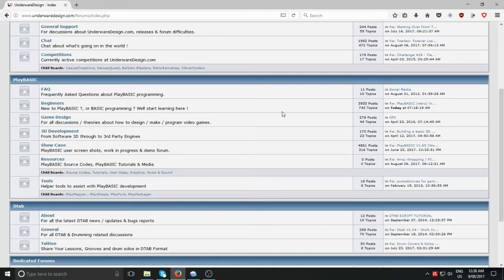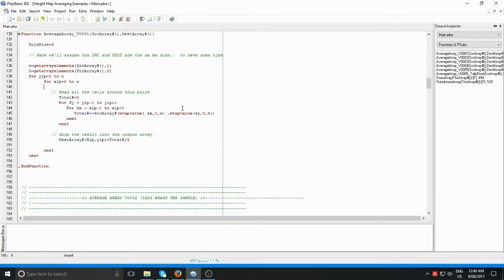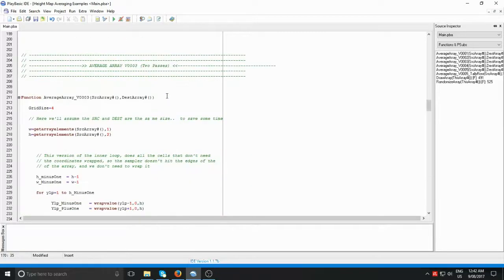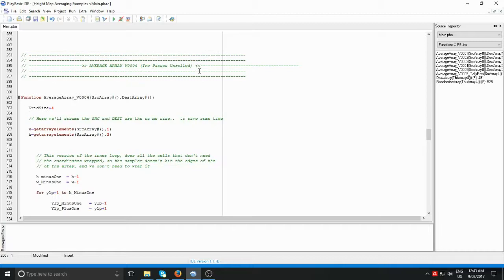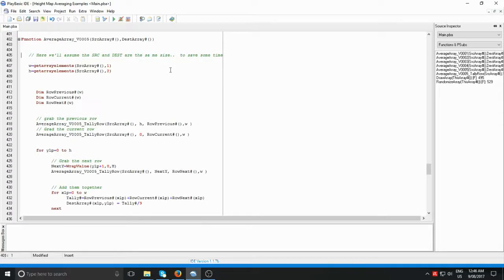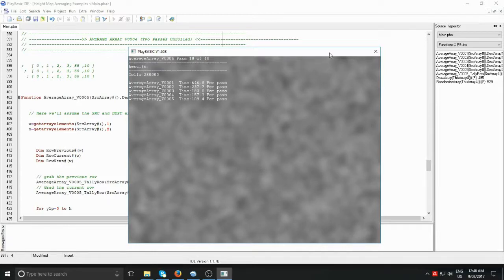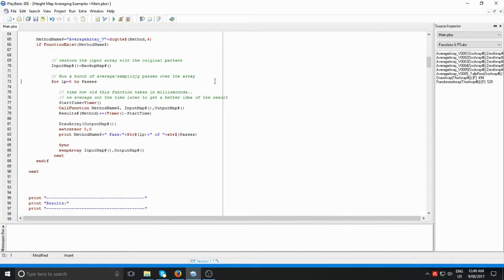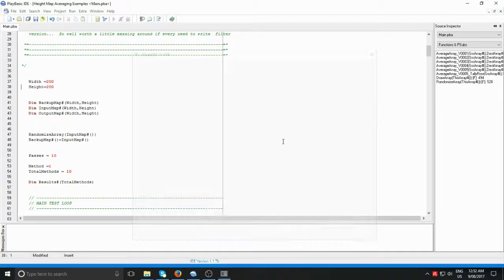PlayBASIC Live: Array Filtering optimization Ideas (2017-08-09)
This example contains a few different ideas for how you might remove some  coordinate wrapping and double reading that occurs writing filtering routines
   over arrays

  The program has a 2D array full of colour values, the array is then  averaged by filtering each cell with the cells around it.  This is done 10 times to get some idea of how long the process takes.  So we have the simple version, which is slow through to a slightly more cumbersome versions.  The best  way is to not re-read cells over and over so if you cache scan lines it can  work a lot quicker.  The version runs is around 6 times faster than the naive version...  So well worth a little messing around if ever need to write  filter